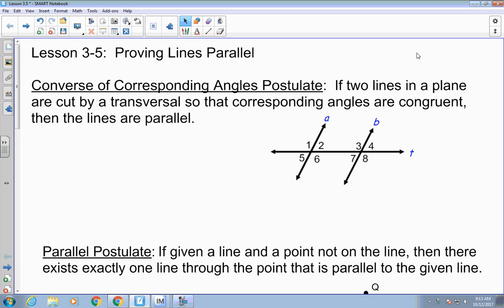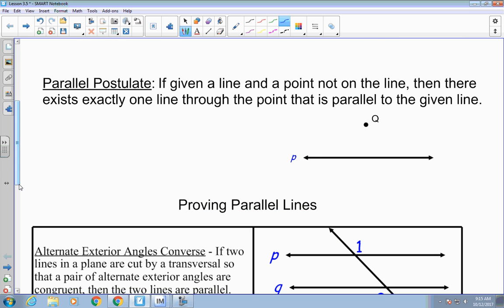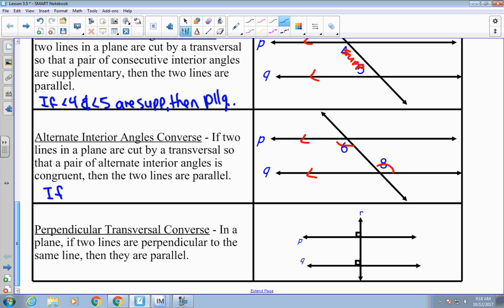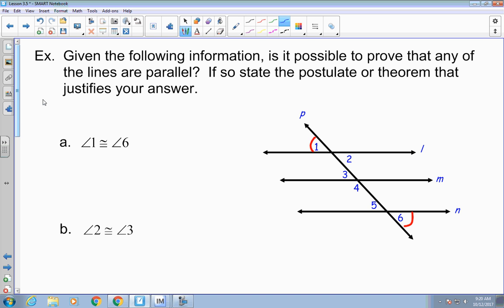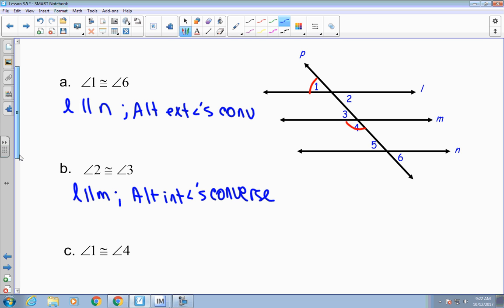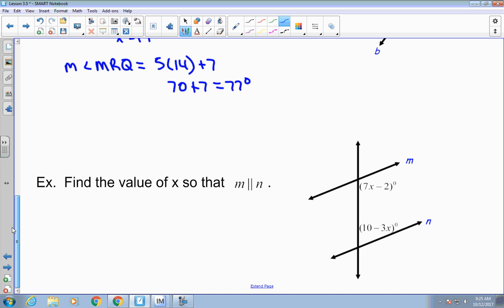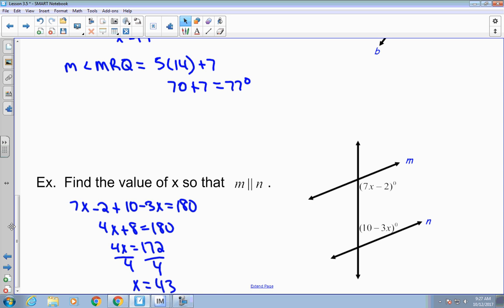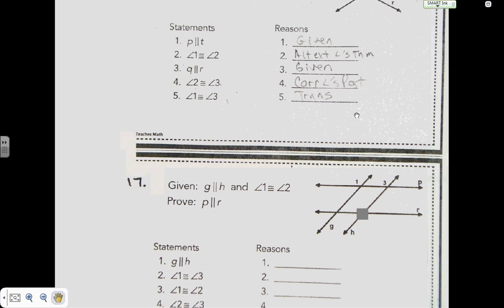Lesson 3 5